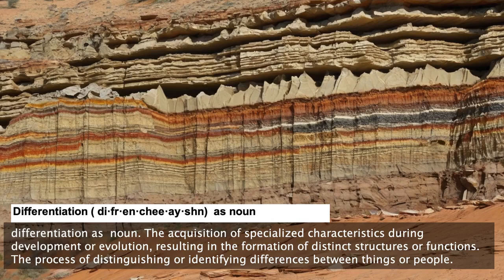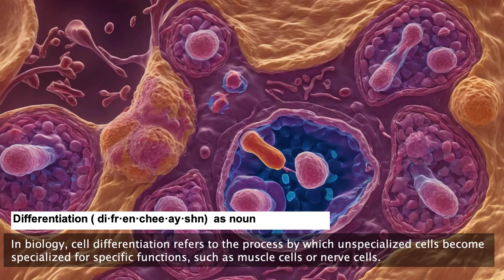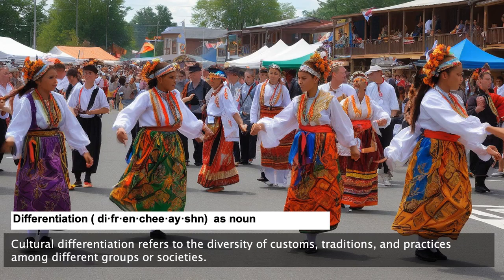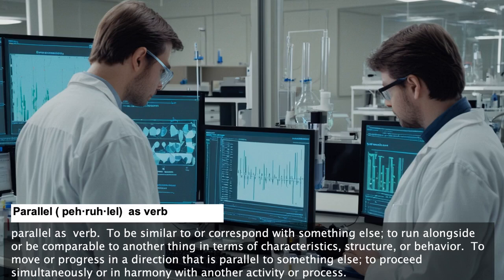Top IELTS Words Related to Comparing and contrasting for Writing and Speaking